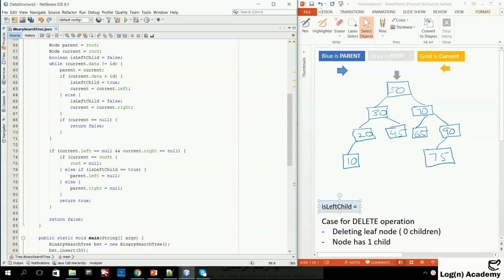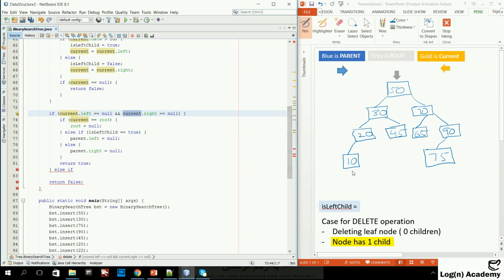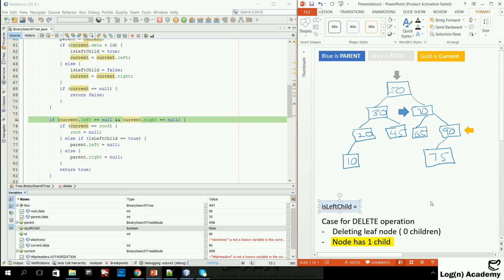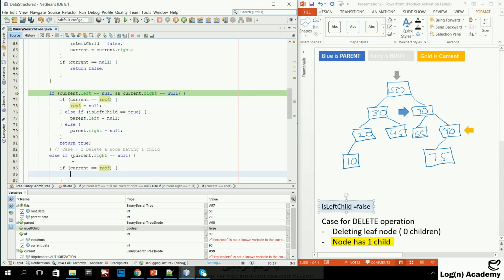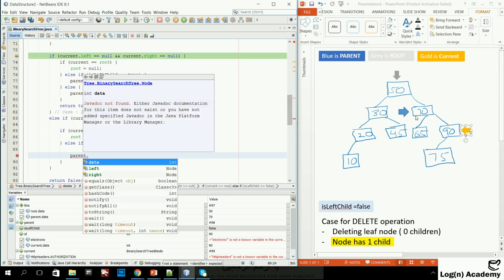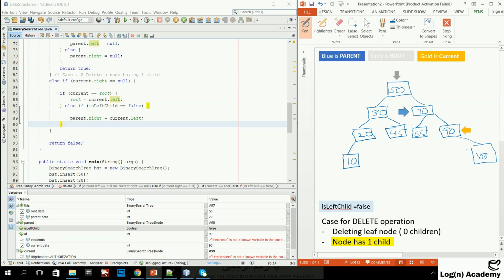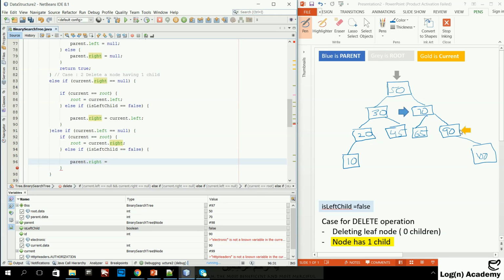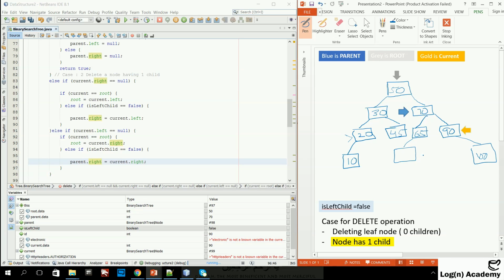6. Binary Search Tree - Coding Delete Operation Case 2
Binary Search Tree - Coding Delete Operation Case 2

Course Topics
Binary Trees, Binary Search Trees, Tree Traversal, Morris Traversal, Threaded Binary Trees, AVL Trees, Huffman Encoding, Heap Data Structure, Disjoint Set